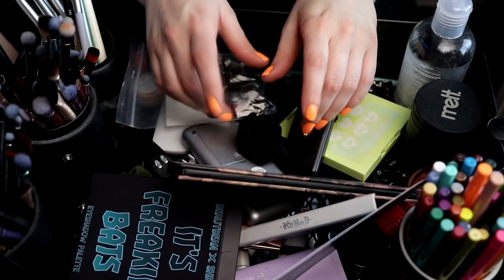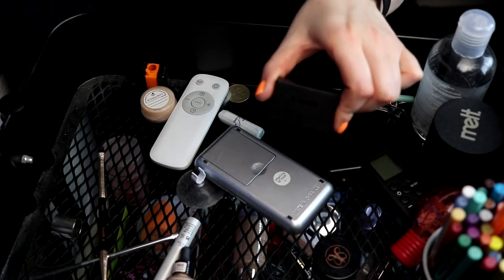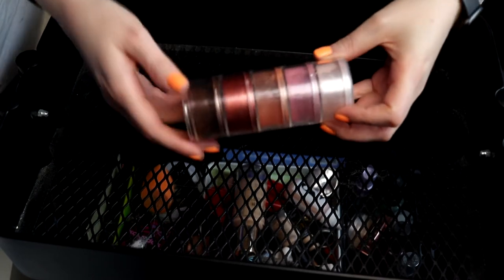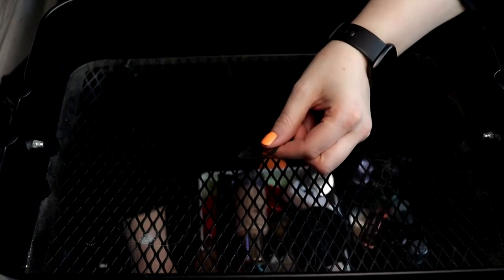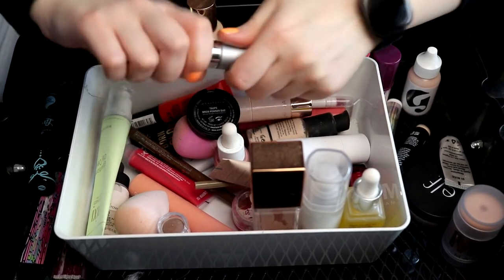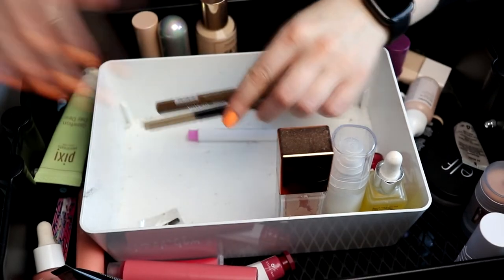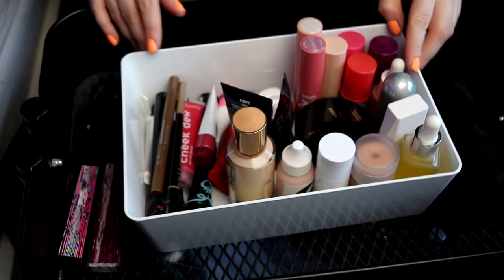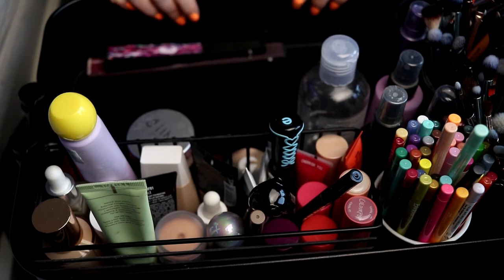| DECLUTTER WITH ME | Trying to make some order in this chaos |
Hi!
Today i'm finally starting my declutter serie! For this first part i'm trying to get some order with my primers, foundation and concealers. And also some liquid blushes and one or two highlighters.
I really hope that you will like this video!

FAQ:
From: Sweden
Cruelty Free: Yes
Born: 1989
Ears: 20 mm
Septum: 2,4 mm

EQUIPMENT:
Camera: Canon EOS 77D
Editing program: Sony Vegas Pro 13
Lights: Day light and/or 2 soft boxes